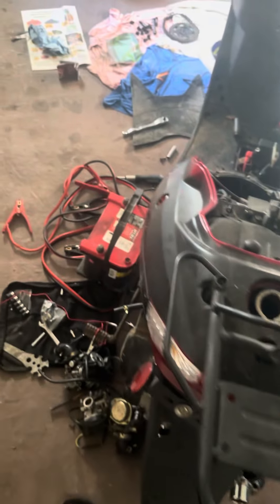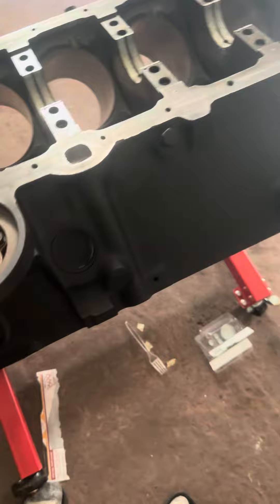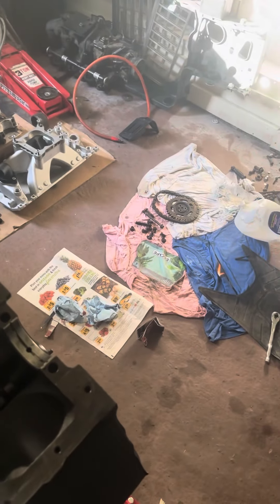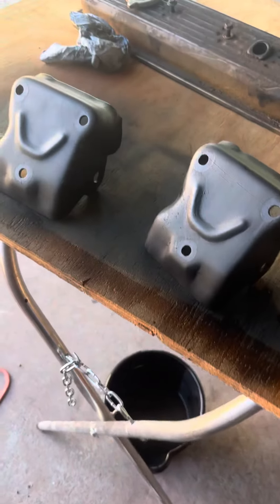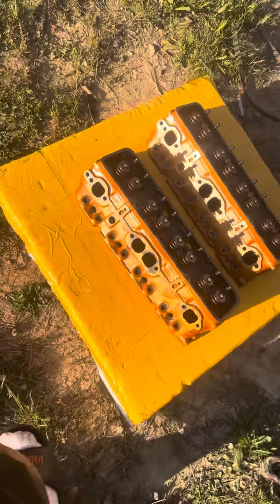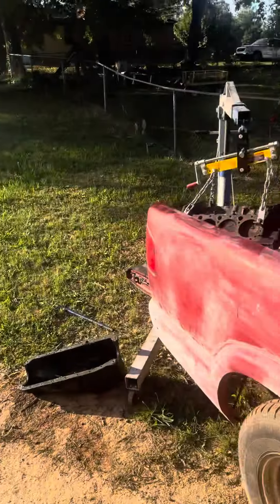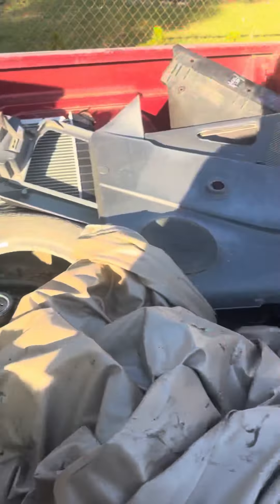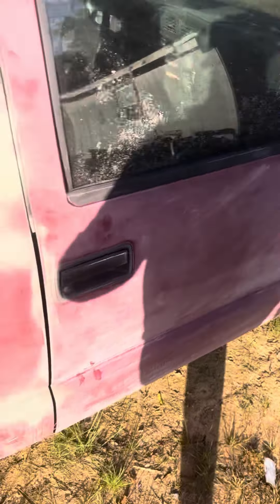Bucket project update